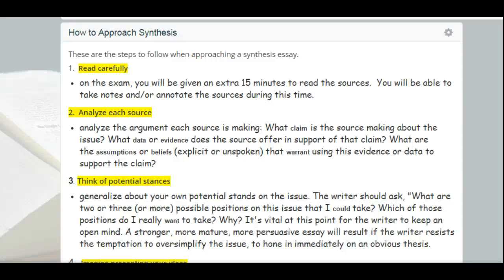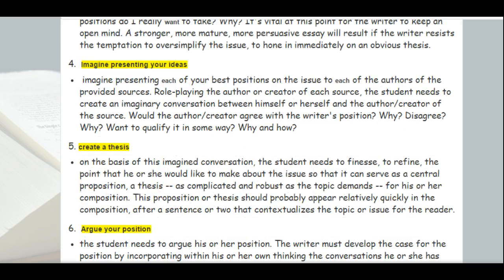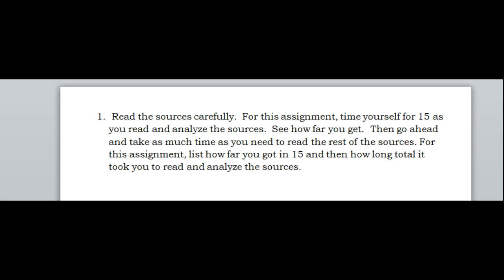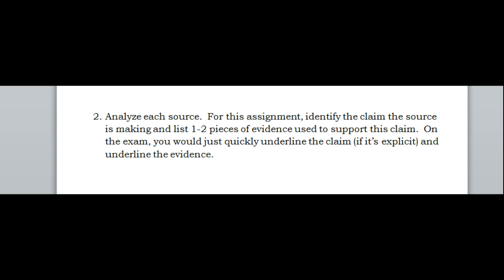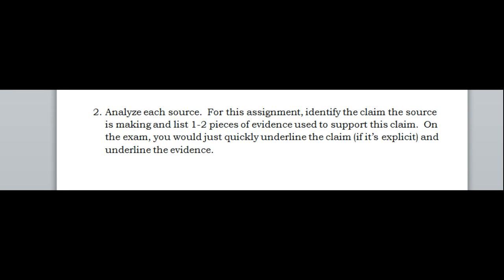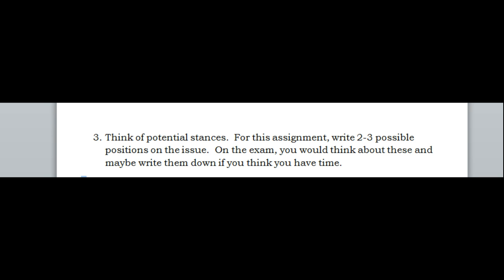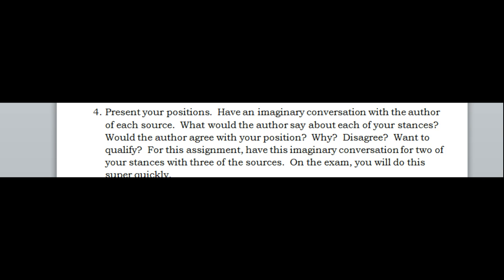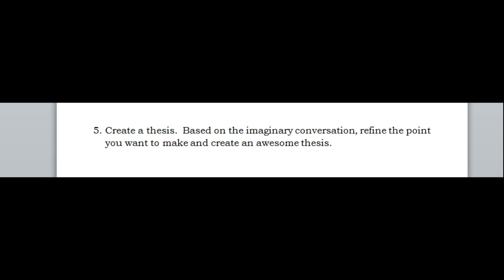Attacking the Synthesis Essay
a brief explanation of how to read and analyze the sources and develop a thesis for the AP Synthesis Essay